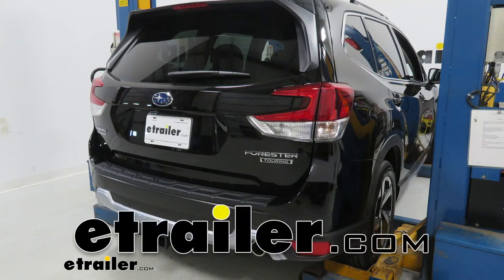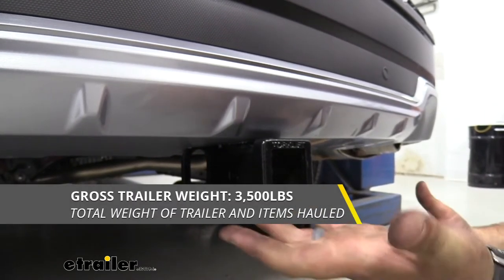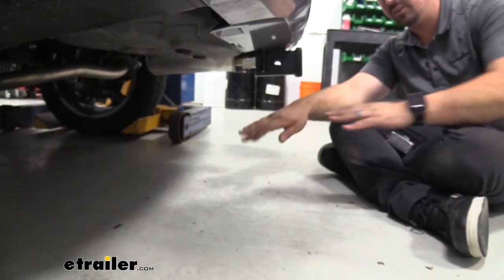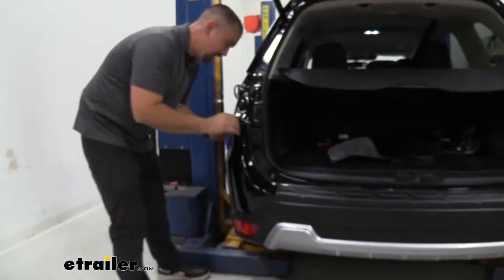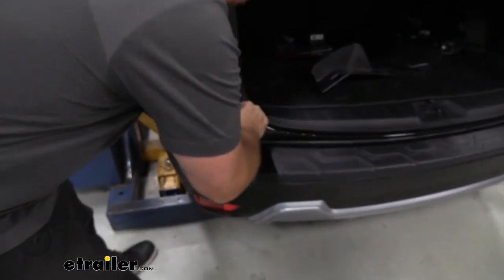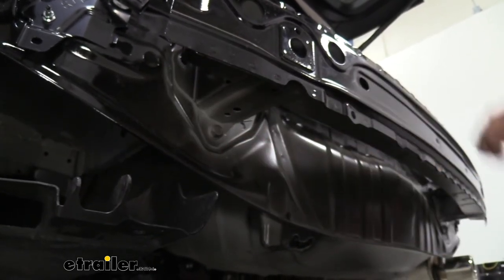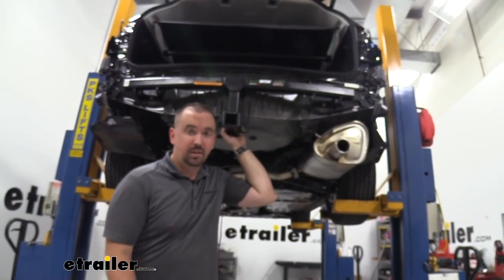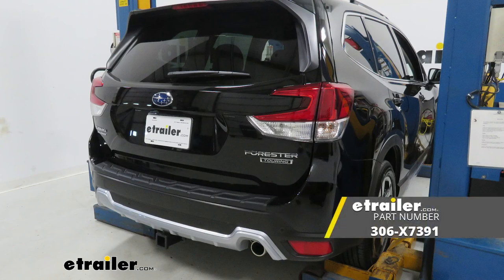etrailer | Installation: EcoHitch Hidden Trailer Hitch Receiver on a 2022 Subaru Forester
Hello, neighbors. It's Brad here at etrailer. And today, we're taking a look and installing the EcoHitch trailer hitch receiver on a 2022 Subaru Forester. Now, this is what our hitch is gonna look like when it's installed. And one of the first things you may notice or may not notice is gonna be the fact that this is a hidden crosstube. So the only thing that's gonna be visible is the actual receiver and the safety chain loops, giving it a really nice, clean look but still getting that usability of the hitch.

This is also a two-inch-by-two-inch receiver tube opening, and that's gonna be a huge, great option for a lot of different accessories. This is the most common one. So finding a bike rack, cargo carrier, or even a ball mount for your hitch is gonna be nice and easy because this is pretty common. You're also gonna have a 5/8 hitch pin hole, and that's so you can actually keep your accessories in place. Now, the hitch doesn't come with the pin and clip, but at times your accessories will have them with them.

But if you do need to pick one up or you wanna pick up a locking one to keep your accessories locked in place, we have plenty of options available here at etrailer. You're also gonna have a plate-style safety chain loop here, and they're quite large to be able to fit your standard-sized hooks or even a larger clevis style is gonna be no problem for when hooking up to your trailer. Now, speaking of trailer, you're probably wondering what this is capable of towing, and it's a decent amount at 3,500 pounds for your gross trailer weight rating. And that's gonna be the weight of the accessories plus the trailer loaded up. And that's going to be a decent amount to pull a reasonably sized trailer.

You also have a tongue weight rating of 525 pounds, and that's gonna be the downward pressure that's put on the receiver tube opening. So some of your suspended accessories, that's kinda what you're looking at as far as that weight capacity goes. Now, this cannot be used with weight distribution, so you're limited to those numbers. And I do recommend before towing a trailer, checking your vehicle's owner's manual to see what the vehicle is capable of towing before actually hooking up. You're gonna wanna compare that with the numbers of the hitch and take the lower of the two just to stay safe.

And you can see it's pretty well-flushed, giving it a nice, clean look. But when picking accessories that fold up, you're gonna want to see from the center of the hitch pin hole to the furthest point of the rear fascia. And on this vehicle, it's about 3 1/2. So that's important to note because as you put some of those in and you fold up, you wanna make sure it doesn't make contact with the rear fascia, scuffing it up, or just making sure you have clearance. And I think with this, you shouldn't have too many problems with most accessories. Now, as far as your ground clearance goes, from the top of the receiver tube opening to the ground, we're looking at about 15 1/2 inches. So pretty good ground clearance. I don't worry about the hitch making contact, but some of your suspended accessories like your cargo carriers or bike racks, they actually extend past the vehicle. So when you go up an incline, those will tilt closer to the ground. But again, this is pretty good ground clearance. I don't worry too much, but it is something to keep in mind when you are going up inclines or maybe on some rough terrain. Now, as far as the installation goes, this is a little bit more in depth than some of the other standard hitches that may be available for this. And it does require pulling off the rear fascia. And although that may seem pretty scary or daunting, it's pretty straightforward. It's pretty easy to do. But I do recommend having someone handy that can help you not only get the hitch in place but also take off your fascia. So I'm gonna walk you through every single one of those steps and that way, you can get your hitch installed. So let's take a look at that now. For this installation, we are actually gonna be taking off the rear fascia of the vehicle to get the hitch in place. And that's kinda the nature of a lot of the EcoHitches, and it's not gonna be too terrible as long as we move step by step. And our first step is going to be opening up our hatch, and we're gonna reveal two plastic pins that we're gonna need to remove. Now, these have a Phillips head screw i